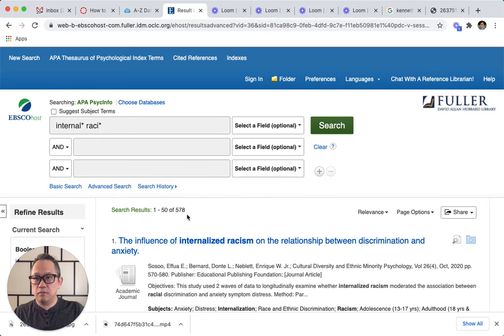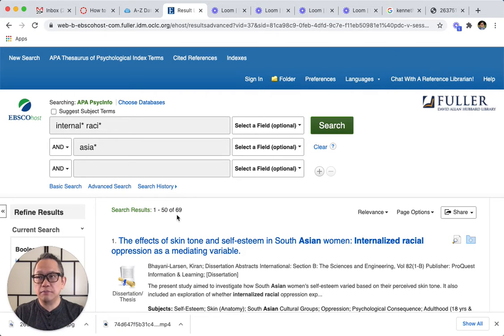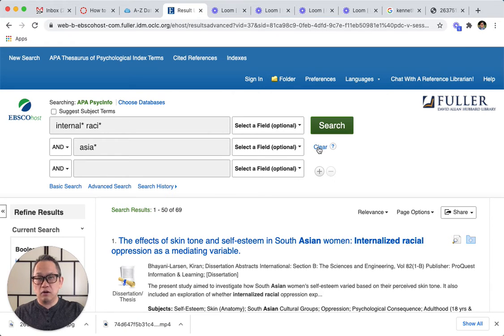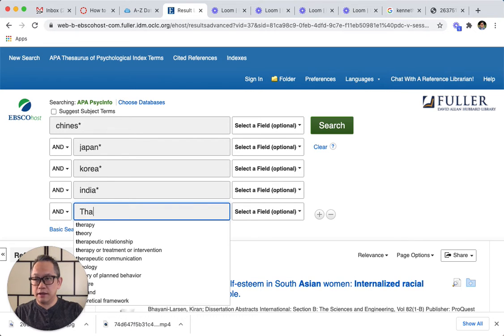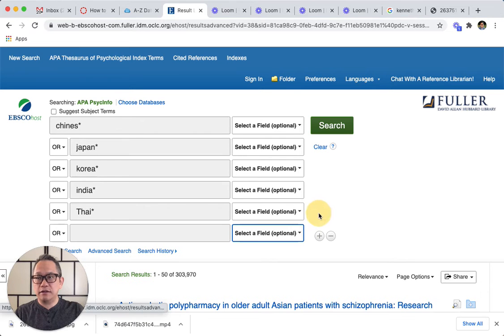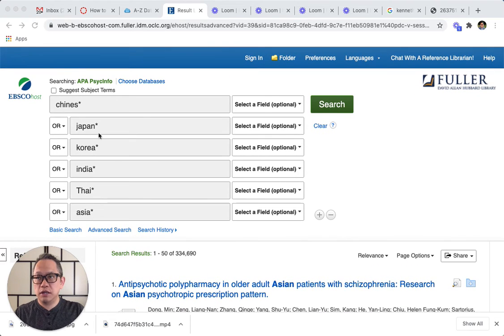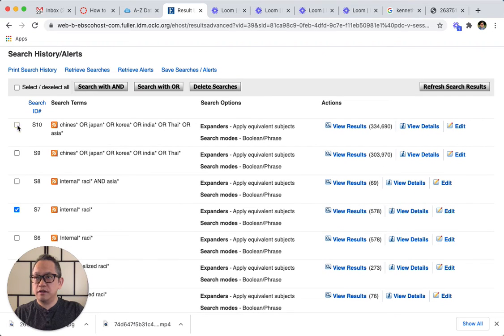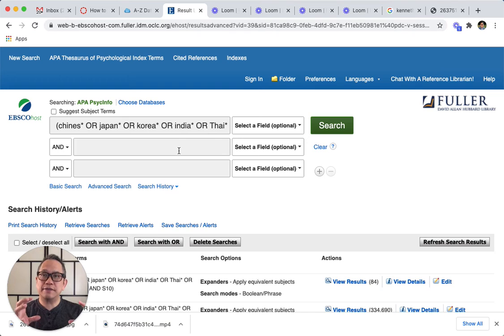PsycINFO 2: Intersecting Topics with AND OR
Learn how to use AND/OR to combine different topic areas to more efficiently identify research articles.